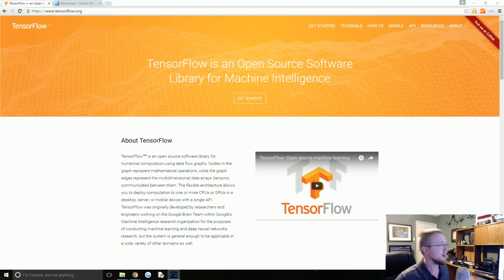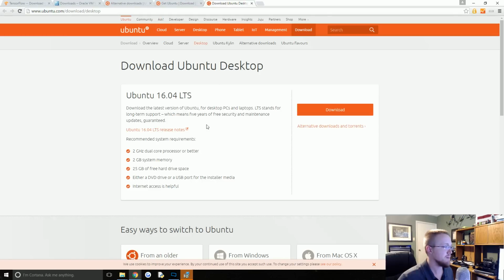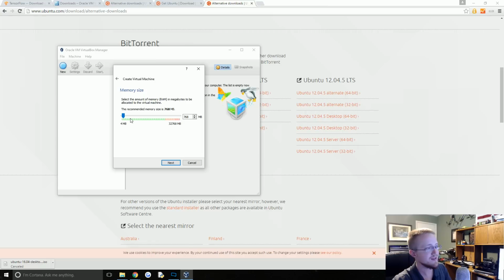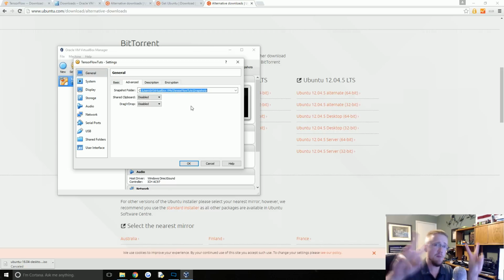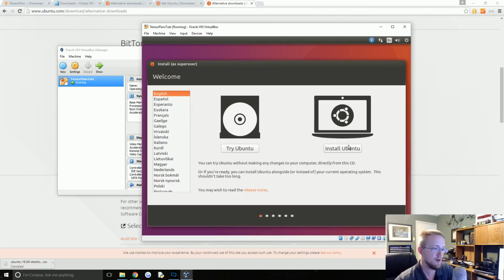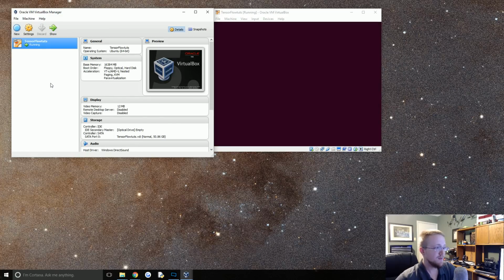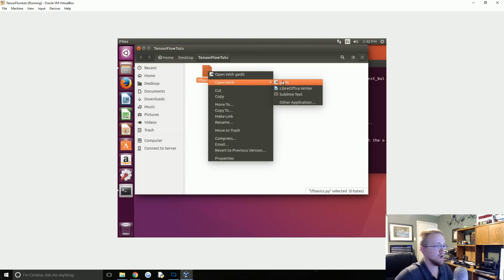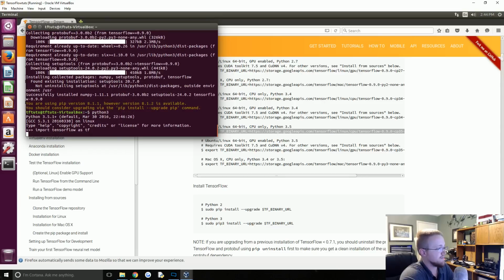Installing TensorFlow (OPTIONAL) - Deep Learning with Neural Networks and TensorFlow p2.1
Welcome to part two of Deep Learning with Neural Networks and TensorFlow, and part 44 of the Machine Learning tutorial series. In this tutorial, we're going to be covering how to setup TensorFlow. This tutorial is optional, as there are many ways to setup TensorFlow. This is just how to install TensorFlow with a Virtual Machine.

For setup, TensorFlow is supported by Mac and Linux, but not Windows. You can use their Docker distribution on Windows if you wanted.

You are free to use whatever setup you want, but I am personally going to be using Ubuntu 16.04, on a Virtual Machine, on my Windows machine. At the moment, it is still relatively unclear about what platform people will be executing their machine learning models on, so who knows what sort of operating system will become king in the end for this field. Feel free to use whatever method you want to use, it should not matter for a while, but I will still briefly run through the setup of the virtual machine.